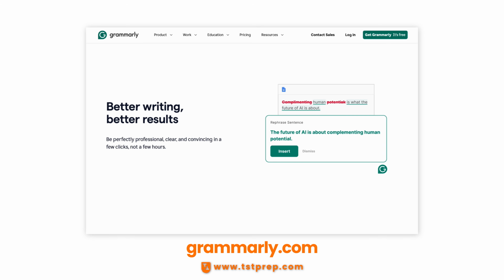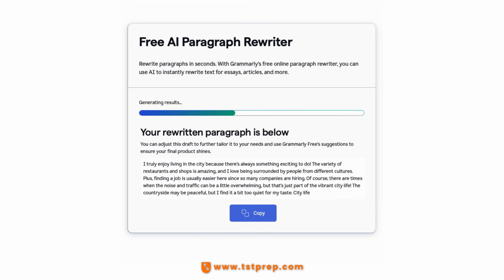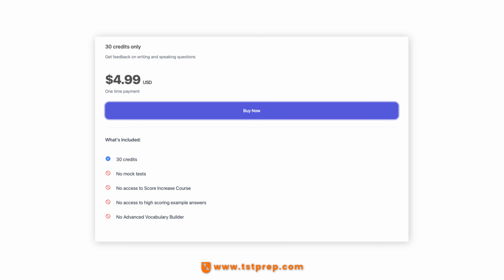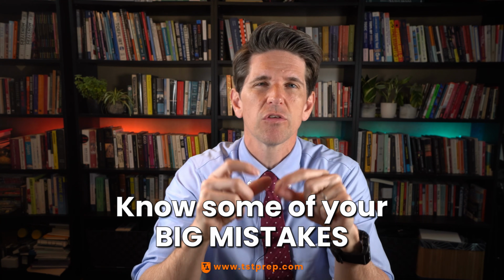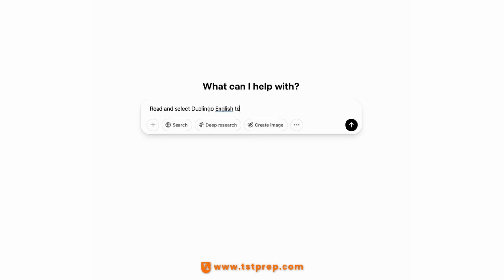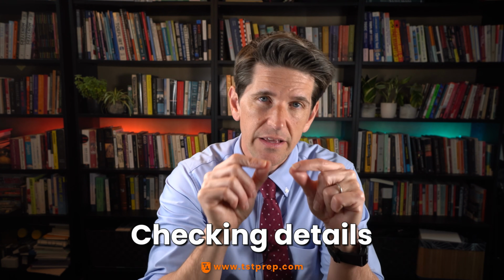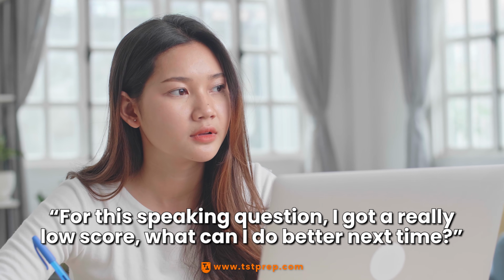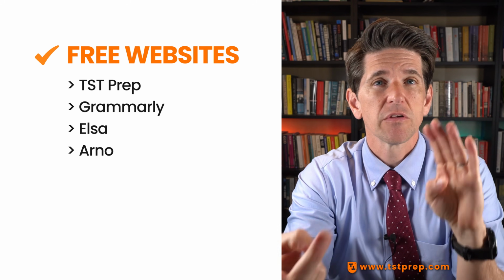Duolingo English Test - Fast Study Plan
🎯🎯 ​If you have to take the Duolingo English Test in less than a week, watch this video where you'll learn step by step exactly what you need to do without wasting any time preparing for the Duolingo English Test. I'll also share some helpful websites to help you get the DET score you need as quickly and easily as possible.
TIMESTAMPS
00:00 Intro
0:35 Step 1
3:05 Step 2
3:29 Step 3
5:32 Step 4
USEFUL LINKS:
If you would like to try an official DET test, check out Duolingo's site at this
I also recommend their Test Readiness PDF available at the same
TST Prep offers additional resources and services for all your DET needs at our official